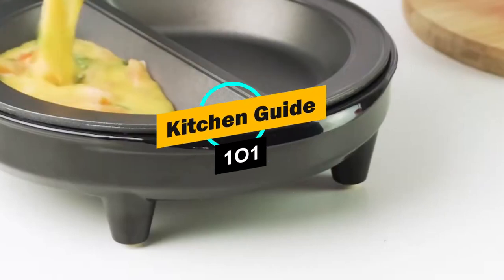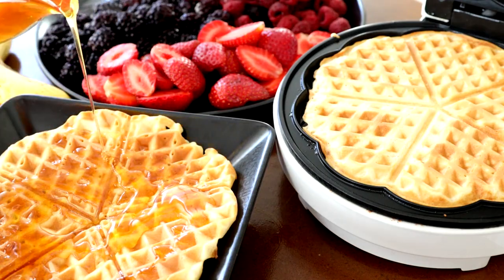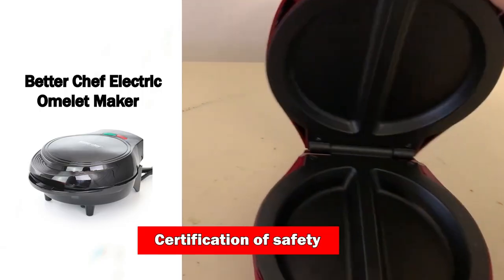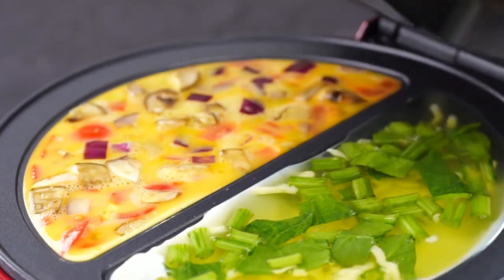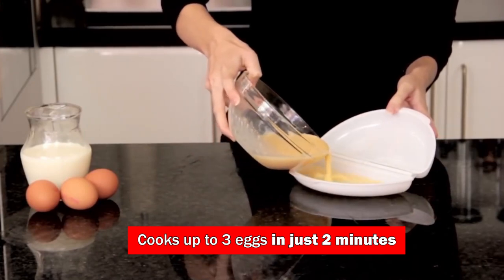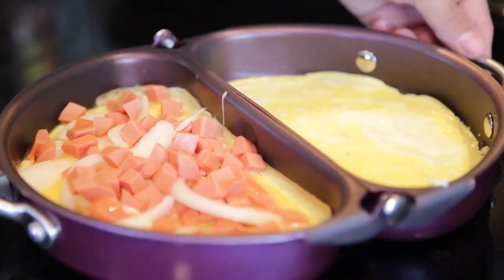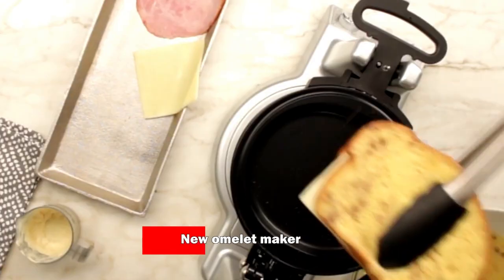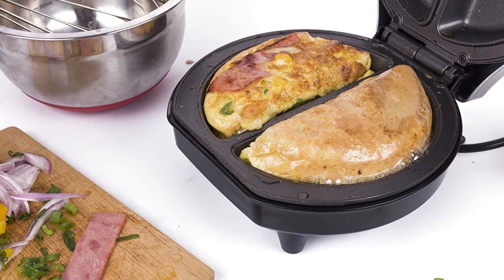10 Best Omelet Makers In 2024 🍳 (Try this mess FREE gadget NOW!)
Check the pricing and availability of the best omelet makers on Amazon below.

★ Introduction ★    0:00
🔶Cuisinart WAF-B50  Express Omelet Maker 🔶    0:29 Time Stamp

🔶 Brentwood Electric Omelet Maker 🔶    0:52 Time Stamp

🔶 Better Chef Electric Omelet Maker 🔶    1:13 Time Stamp

🔶 Elite Gourmet EOM205 Non-Stick Omelet Maker🔶    1:34 Time Stamp

🔶 Holstein Housewares - Omelet & Frittata Maker🔶    1:55 Time Stamp

🔶 Gotham Steel Omelet Maker🔶    2:20 Time Stamp

🔶 Culinary Elements Microwavable Omelet Maker🔶    2:42 Time Stamp

🔶 Tamagoyaki Pan🔶    3:03 Time Stamp

🔶 TECHEF - Frittata and Omelette Pan,🔶    3:25 Time Stamp

🔶 Health and Home 3-in-1 Omelet, Egg Waffle Maker,🔶    3:27 Time Stamp

Welcome to Kitchen Guide 1O1, where we explore the latest kitchen gadgets to enhance your cooking adventures. Let's whip up some reviews!"
"First on our list is the Cuisinart WAF-B50 Breakfast Express.
This isn't just an omelet maker; it's a breakfast station that lets you create 1-inch Belgian waffles and fluffy omelets simultaneously. dual browning control knobs and a whopping 1400 watts of power, breakfast possibilities are endless. Whether it's pancakes, sausages, or grilled sandwiches, this machine handles it all.Next up, the Brentwood Electric Omelet Maker, designed for efficiency.Imagine serving up two fluffy omelets in just 10 minutes.
Its easy-to-clean non-stick plates and overheat safety shut-off feature ensure a seamless and safe cooking experience. Plus, it comes with delicious recipes to get you started.The Better Chef Electric Omelet Maker offers simplicity and safety in a sleek black design.
It's not just about the easy-to-clean surface or the Cool-Touch exterior; it's about creating perfect omelets every time without hassle.Plus, it comes with a certification of safety, ensuring a worry-free cooking experience.Introducing the Elite Gourmet EOM205, a non-stick omelet maker that promises gourmet breakfasts.
From omelets and frittatas to quiches and snack pockets, this lightweight and portable device makes cooking a breeze. With preheat and ready indicator lights, you're guaranteed perfect results every time."Holstein Housewares - Non-Stick Omelet & Frittata Maker
"Holstein Housewares brings you a non-stick omelet and frittata maker that does more than just breakfast. Create pizza pockets, apple turnovers, and more with ease.
Its compact design and colorful finish make it a great addition to any kitchen, promising quick, easy, and delicious meals.The Gotham Steel Omelet Maker, or Pancake Bonanza, as it's fondly called, revolutionizes how we cook omelets, pancakes, and more.
Its ultra-nonstick surface ensures healthy cooking and easy cleanup.
The double dome design allows for quick and even cooking, making it a durable and versatile kitchen must-have."Culinary Elements Microwavable Nonstick Omelet Maker
"For those seeking simplicity, this Microwavable Omelet Maker is a game-changer.
Perfect for quick breakfasts, this BPA-free tool cooks up to 3 eggs in just 2 minutes.
It's ideal for busy mornings, travel, or anywhere you have access to a microwave."
Tamagoyaki PanExploring traditional Japanese cuisine, the Tamagoyaki Pan offers nonstick performance for perfect omelets and rolls.
Its ergonomic wooden handle and suitability for various stovetops make it a versatile choice for more than just omelets, including sandwiches, crepes, and pancakes.
(5K character limit ends here)

Hope you enjoyed my Top 10 Omelet Makers 2024 video.